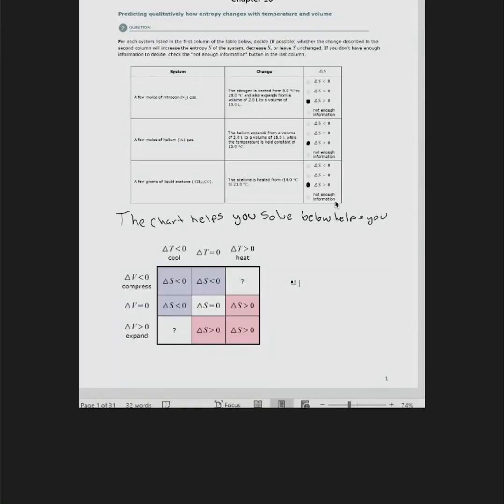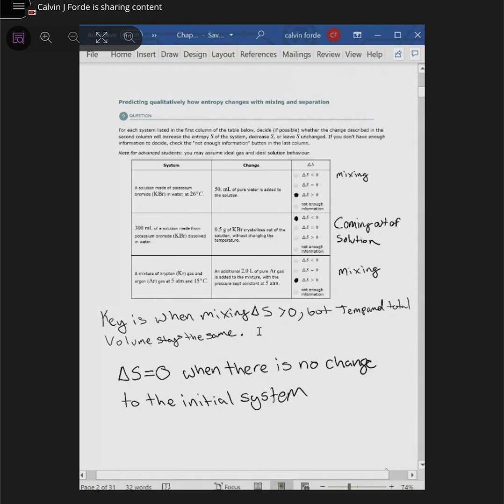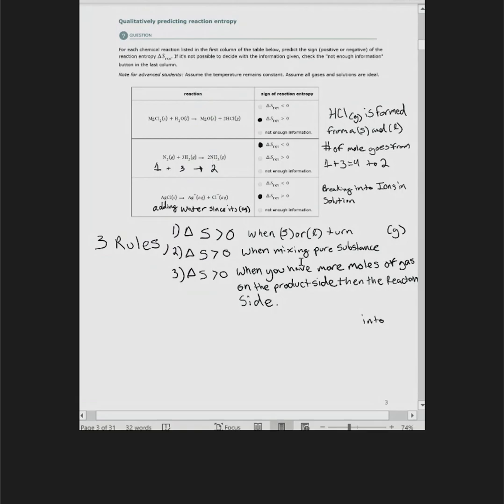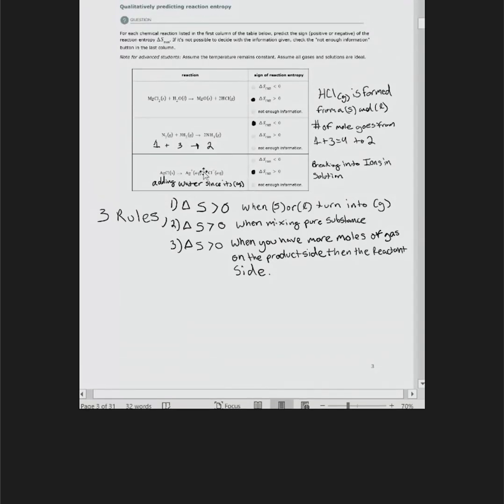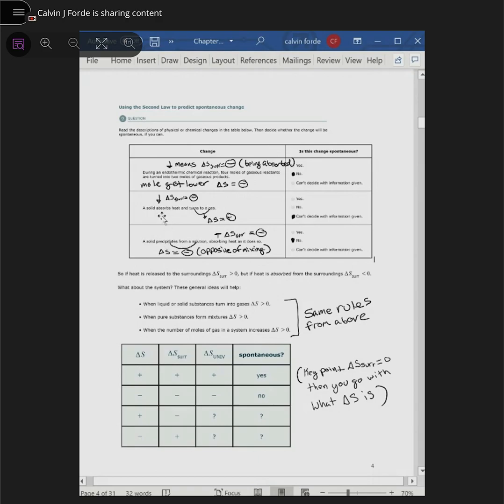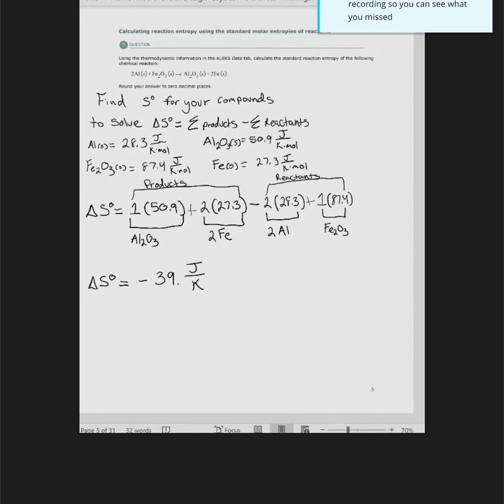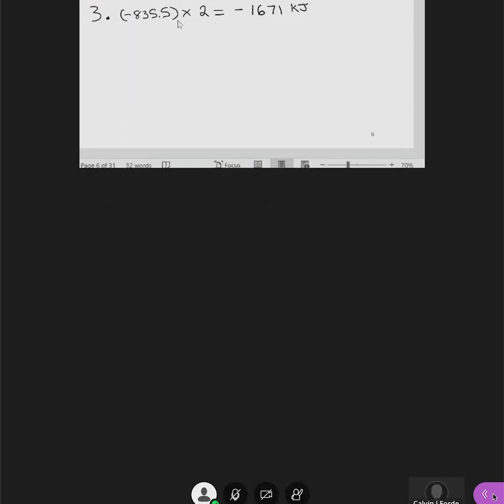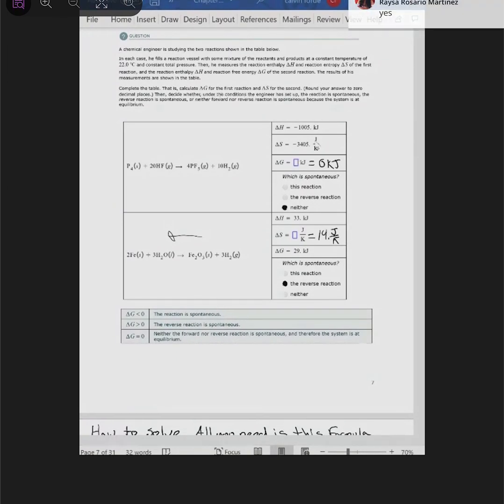Recitation Chem Ch 16